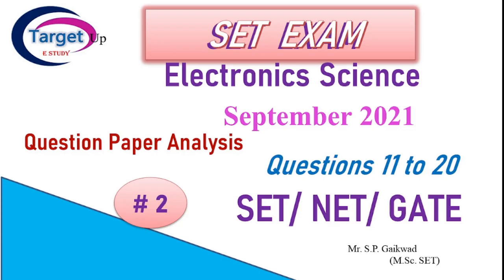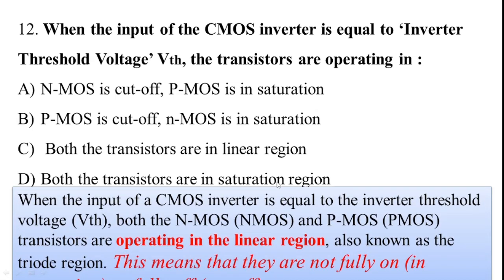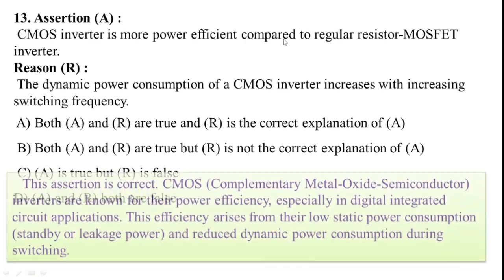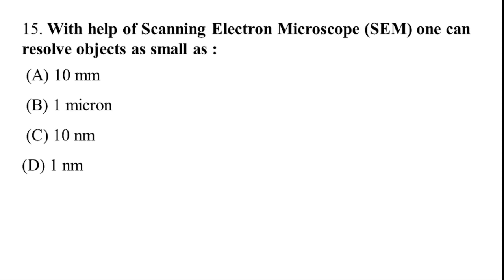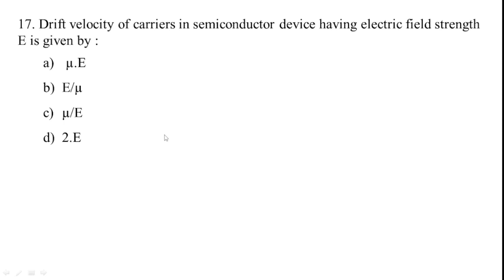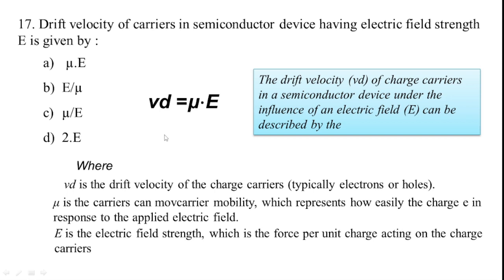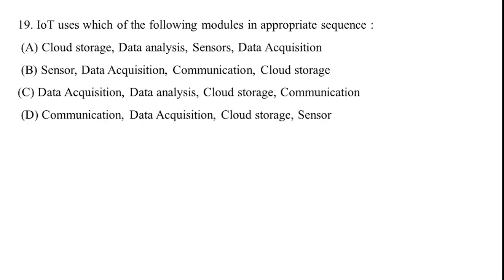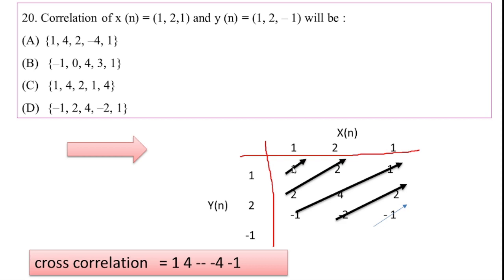Electronics Science SET Exam Solved Question Paper 2021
1) Which is the final step in wafer processing sequence ?
Photolithography
 Chemical vapor
 Metallization
 Oxidation

2) When the input of the CMOS inverter is equal to ‘Inverter Threshold Voltage’ Vth, the transistors are operating in :
 N-MOS is cut-off, P-MOS is in saturation
 P-MOS is cut-off, n-MOS is in saturation
  Both the transistors are in linear region
 Both the transistors are in saturation region

3)Assertion (A) :
 CMOS inverter is more power efficient compared to regular resistor-MOSFET inverter.
Reason (R) :
 The dynamic power consumption of a CMOS inverter increases with increasing switching frequency.
 A) Both (A) and (R) are true and (R) is the correct explanation of (A)
 B) Both (A) and (R) are true but (R) is not the correct explanation of (A)

4)Match List I with List II and select the correct answer using the codes given below :
List I
Very low static power consumption
 Image data storage
 Reducing device dimensions
 Planning of layout
List II
 (i) Scaling
(ii) Stick diagram
 (iii) CMOS
 (iv) CCD

5)With help of Scanning Electron Microscope (SEM) one can resolve objects as small as :
 (B) 1 micron
(D) 1 nm

6). Which of the following represents a transistor in stick diagram of VLSIs?
 (A) Black Crossing Blue
 (B) Red Crossing Brown
 (D) Blue Crossing Green
7)Drift velocity of carriers in semiconductor device having electric field strength E is given by :
 µ.E
E/µ
µ/E
2.E

8)Which one of the following is not an advantage of CMOS technology over NMOS ?
 (A) Very low static power consumption
 (B) High density of logic functions on a chip
 (D) High noise immunity

9)IoT uses which of the following modules in appropriate sequence :
 (A) Cloud storage, Data analysis, Sensors, Data Acquisition
 (B) Sensor, Data Acquisition, Communication, Cloud storage
 (D) Communication, Data Acquisition, Cloud storage, Sensor

10)Correlation of x (n) = (1, 2,1) and y (n) = (1, 2, – 1) will be :